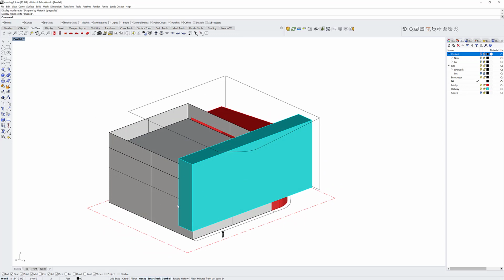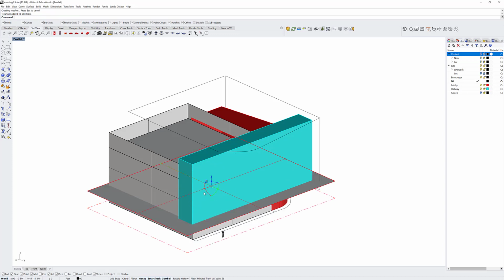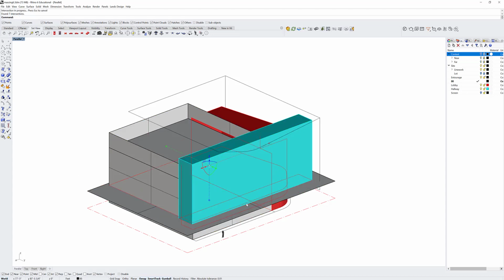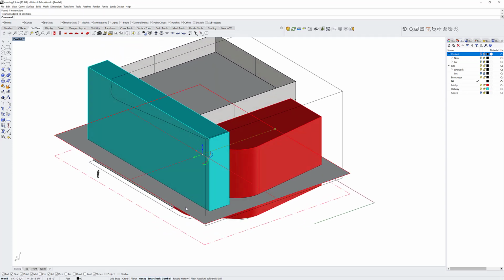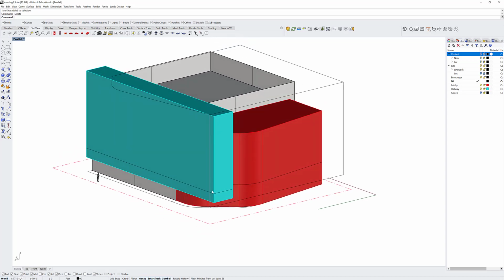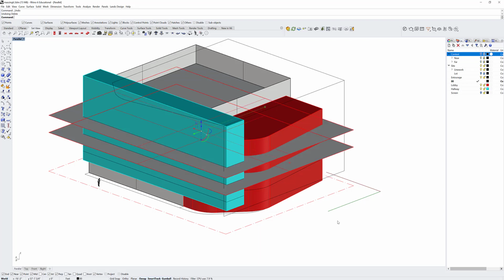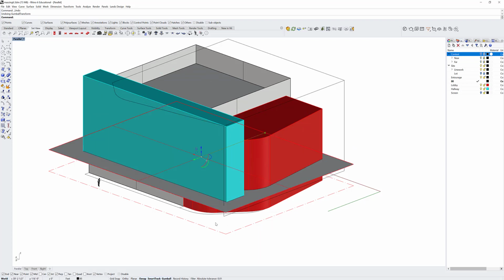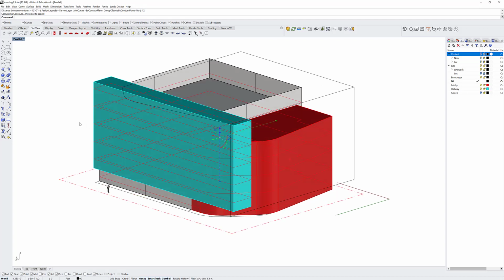2.04 Massing Subelements: Floors